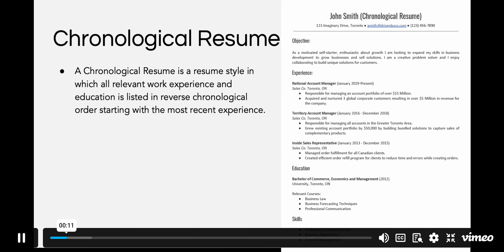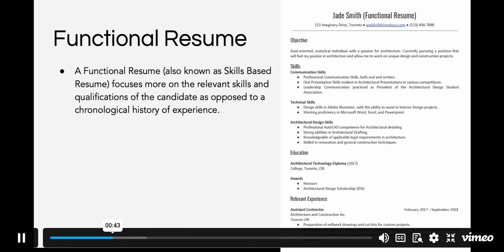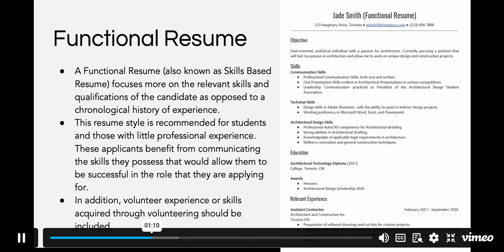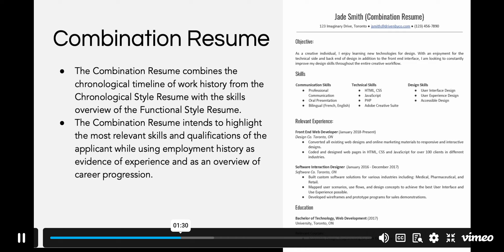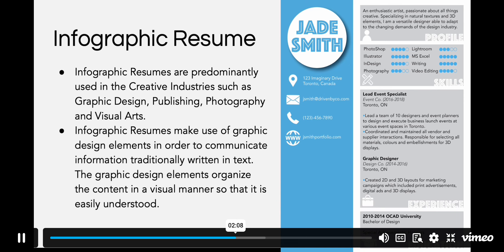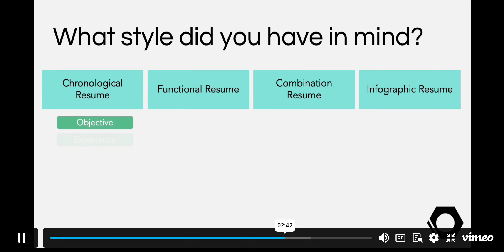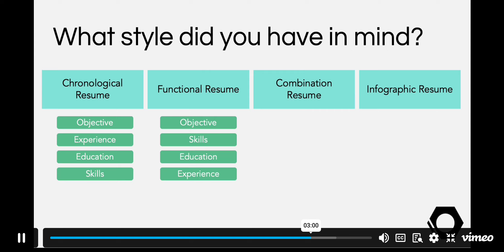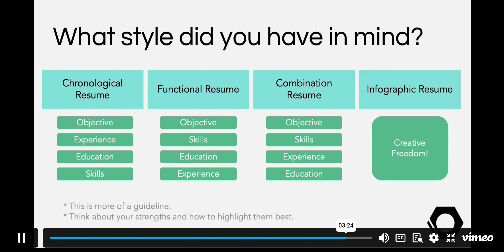Free Resume courses tutorials I Resume Writing Help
In this video how to create a resume for  job free online I Free Resume courses tutorials I how to make resume for job

In today's competitive job market, having a standout resume is crucial to landing your dream job. That's why we're excited to bring you Free Resume courses tutorials I Resume Writing Help designed to enhance your resume-building skills and boost your chances of success in the job market.

will learn to update and format your resume to land that next job posting. All these free courses are posted on our website from,will learn to update and format your resume to land that next job posting. All these free courses are posted on our website from
drivenbyco